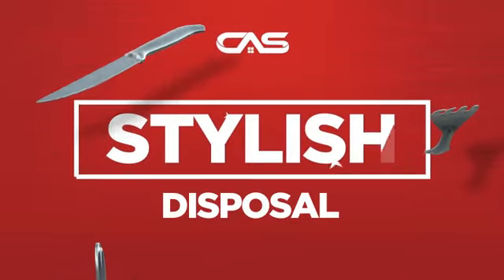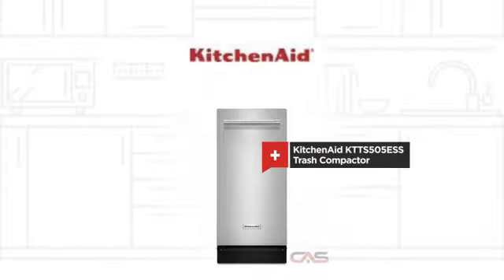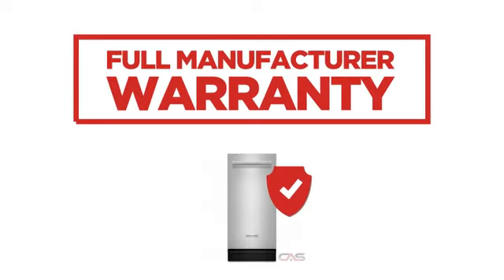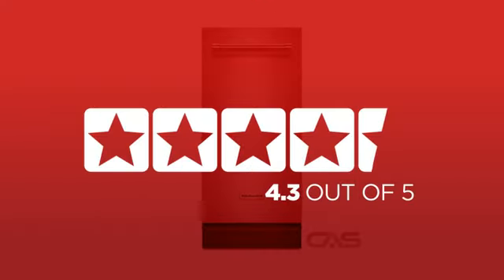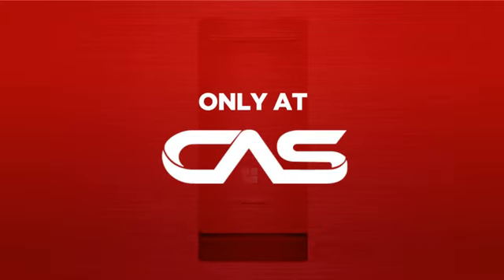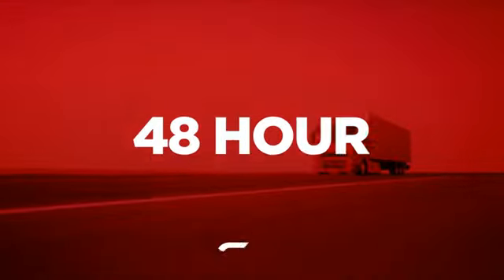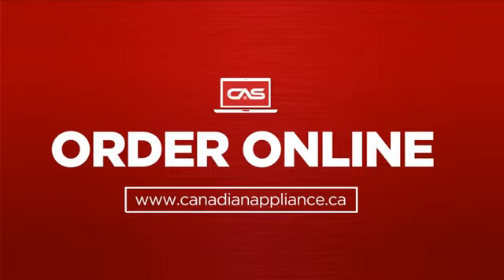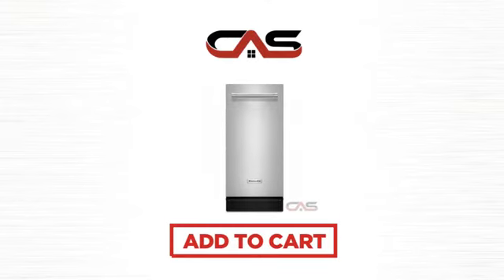KitchenAid KTTS505ESS Trash Compactor